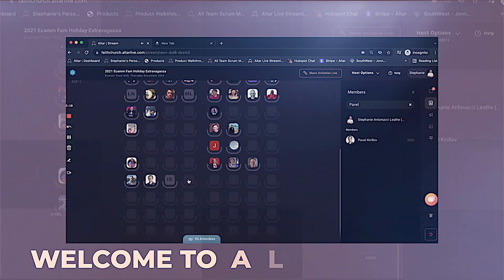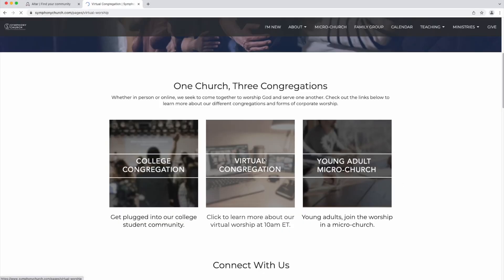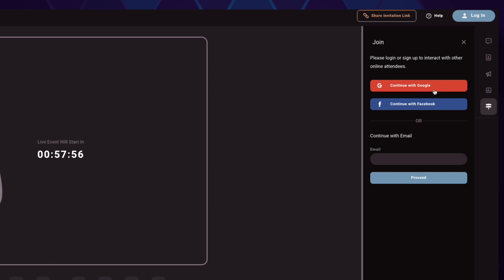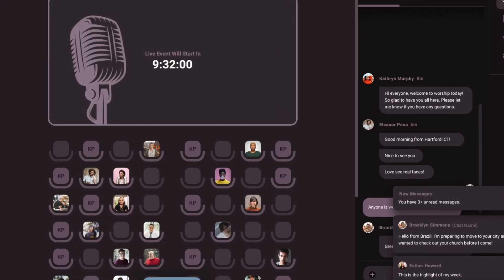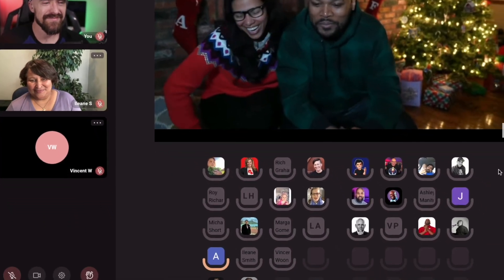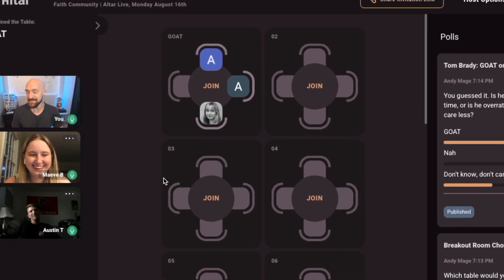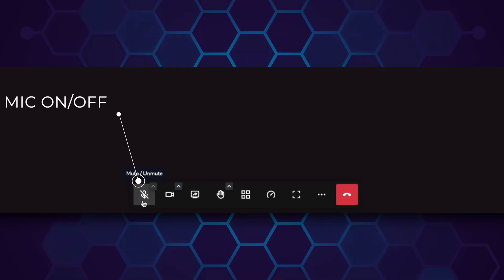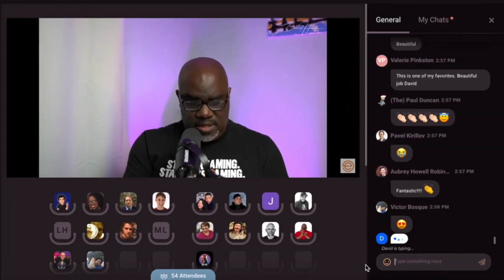How To Use Altar Live | Community Edition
Altar Live is the BEST online church platform to watch your community grow, engage, and learn with each other.

Altar Live is a video conference platform where your church will host online church services, live stream events & even small groups.

Your church or community has chosen to use Altar Live, so your online attendees will feel just as connected as if being in-person.

Join our tutorial of the platform, and see how easy it is to use for your ENTIRE church!

Altar Live. Bringing a new level of engagement and connection to your virtual church services.